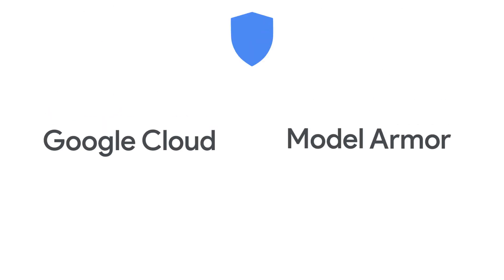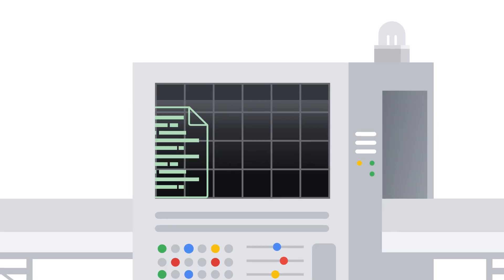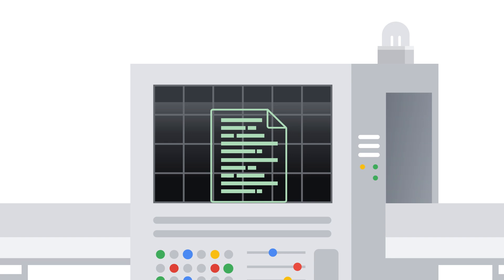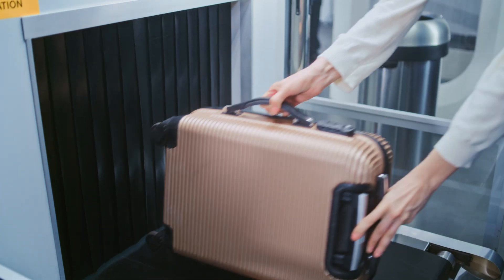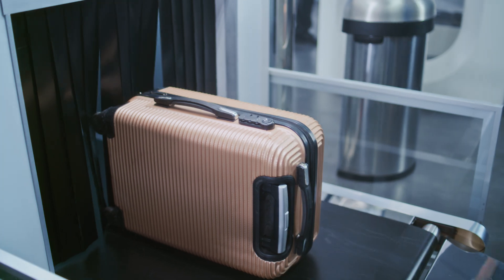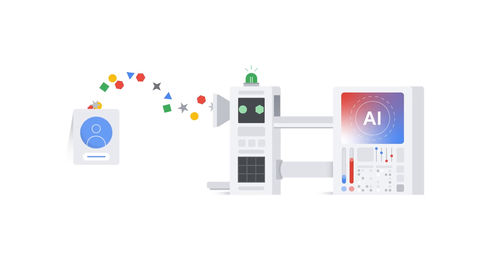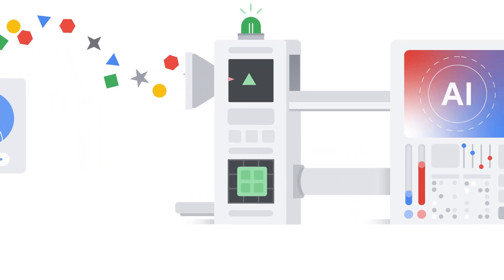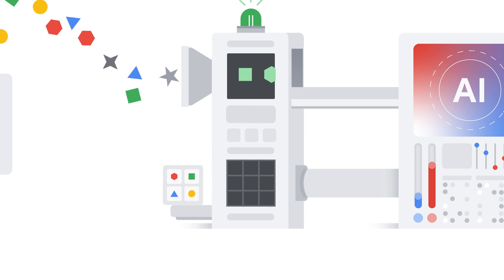Start here for Model Armor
You've built an LLM, but have you thought about its security vulnerabilities? From prompt injection attacks to data leakage, the threats are real.

Good news! This video introduces Google Cloud Model Armor, a powerful solution designed to shield your generative AI applications. We'll explain how Model Armor acts as a vital security layer, screening both prompts and responses to keep your LLMs safe and sound.

Get ready to protect your AI with confidence!